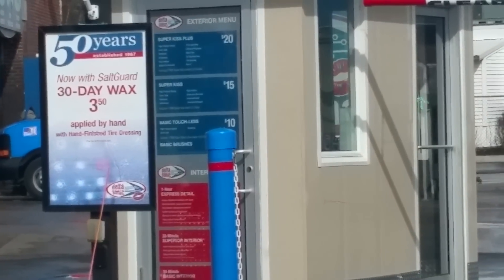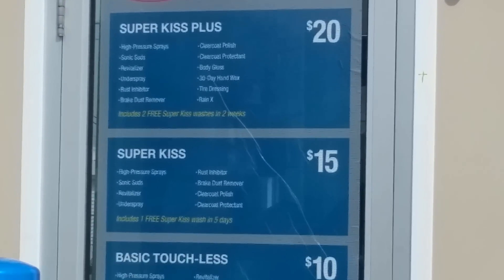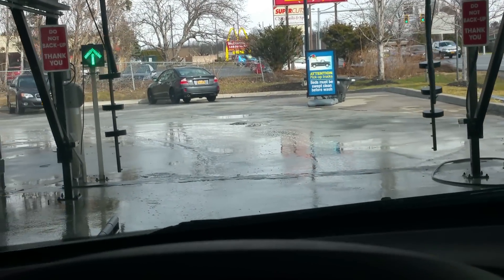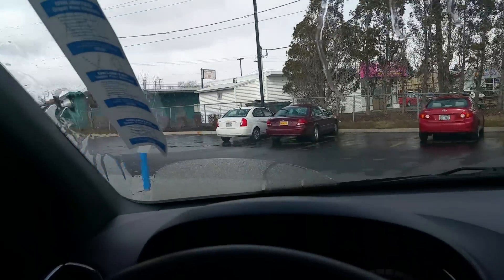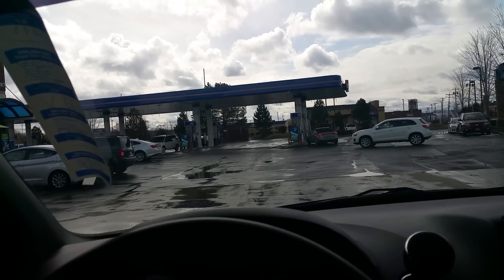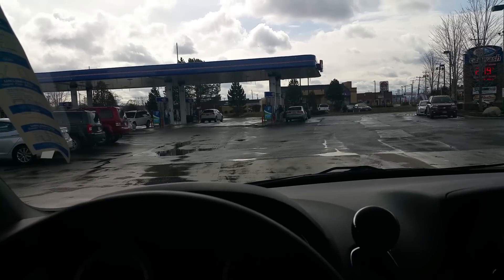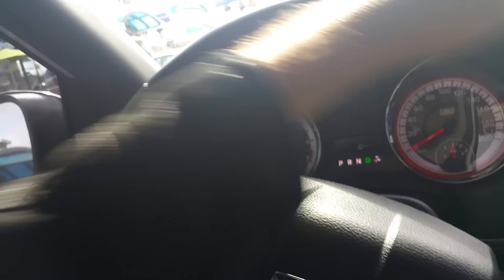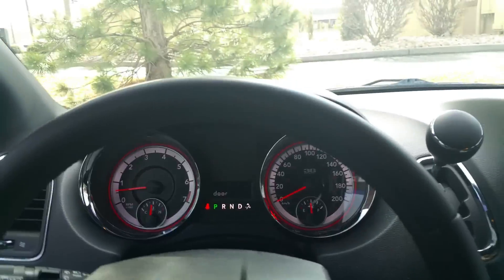Review of the Delta Sonic Car Wash in Syracuse New York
Hello everyone!  This has to be one of the best car washes I've been to.  Great full exterior service with great results.  Very good value compared to other similar washes.